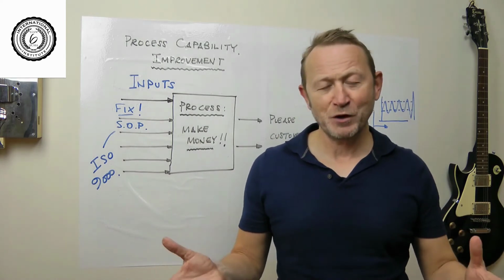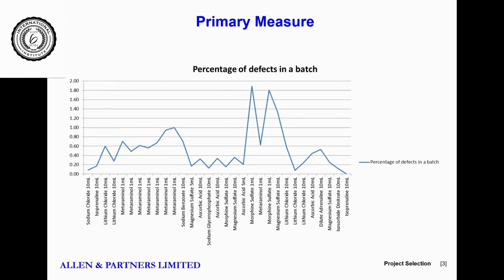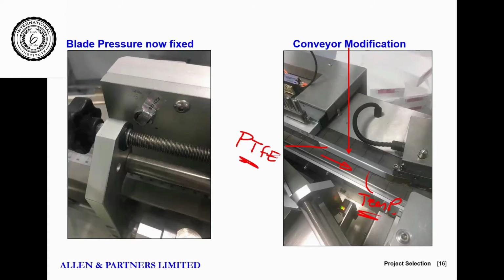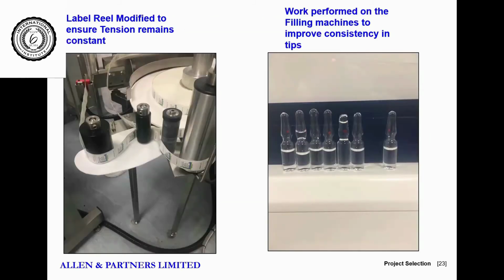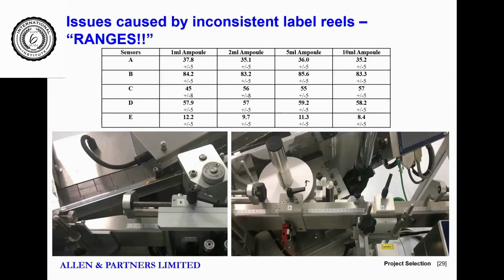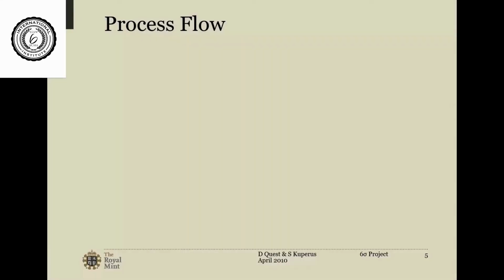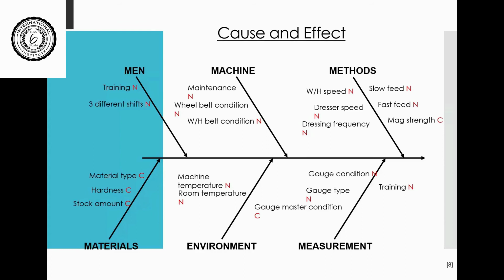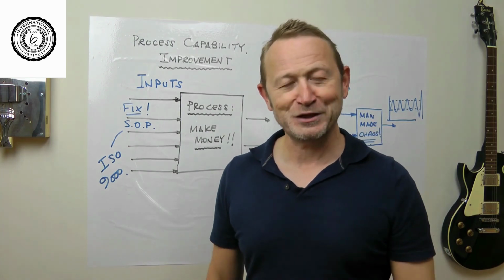Capability Case Study 2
Practical examples of process controls that help you to get your processes stable and make more money!!